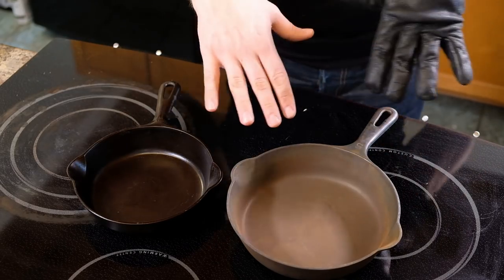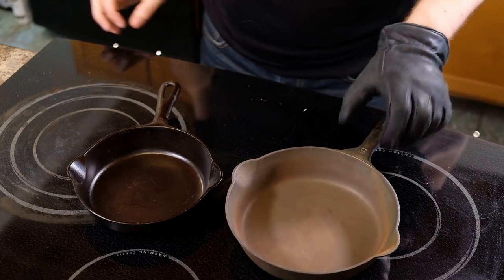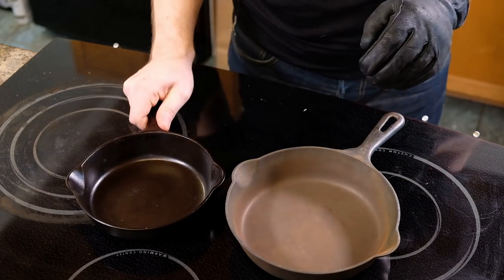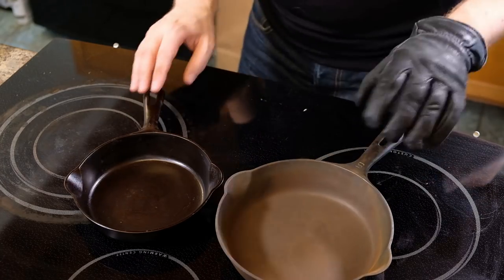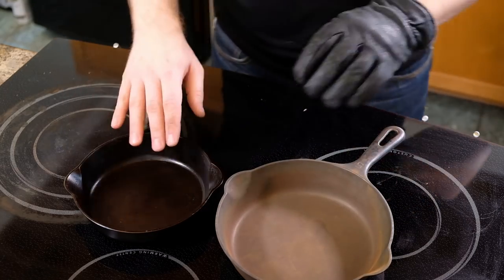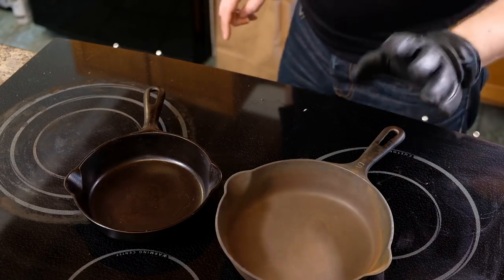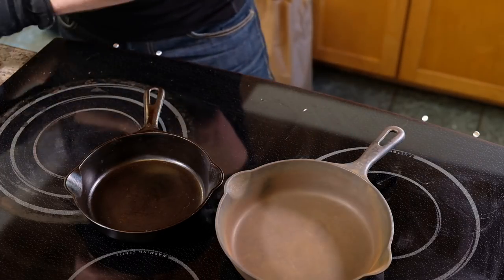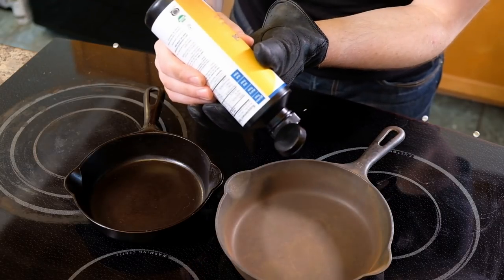Thrift Score: Mystery $8 Cast Iron Pan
I found a cast iron pan CAKED in carbon for $8 at the local Savers. Is it a good pan? Or is it trash? Watch and find out as I give it a full restoration!

PS: I am fully aware that the England t-shirt is a vexillological nightmare. That is why I love it.

Some of my favorite cast iron accessories.
Hardmill Leather Cast Iron Skillet Pan Handle Cover
The Ringer - The Original Stainless Steel Cast Iron Cleaner

PPS: Spoiler. Pan is a nice Griswold.